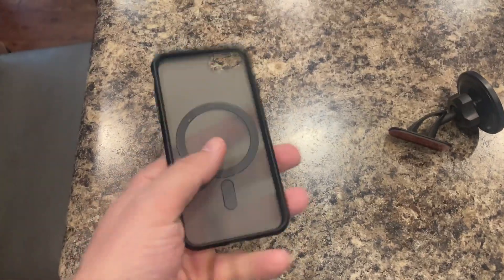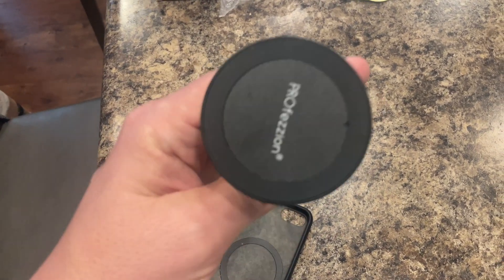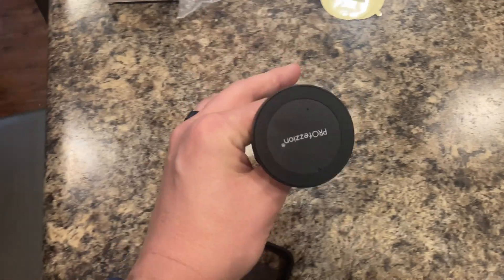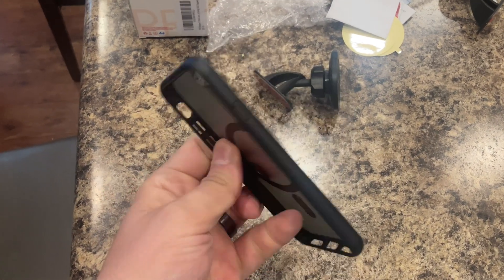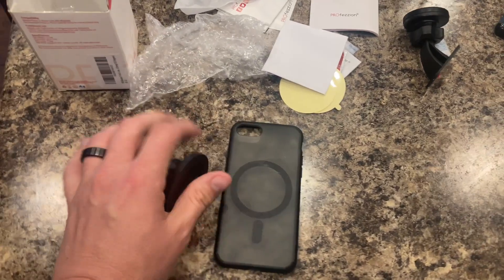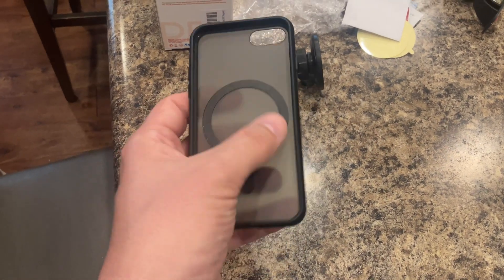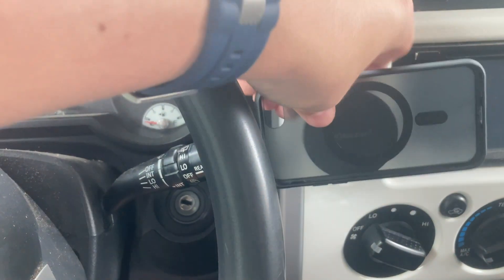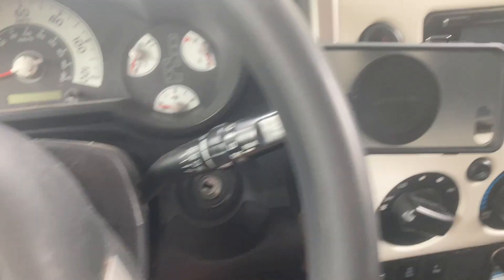Magnetic Case Designed for iPhone SE 2022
Meifigno Magnetic Case Designed for iPhone SE 2022 Case/iPhone SE 3 Case 2022 / SE 2020 Case/iPhone 8 Case [Compatible with MagSafe], Translucent Matte Back...